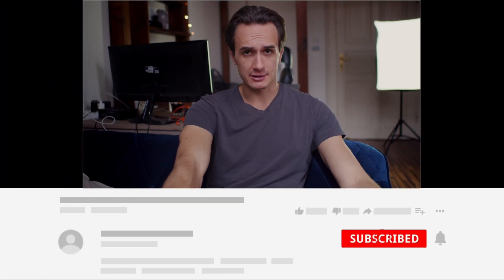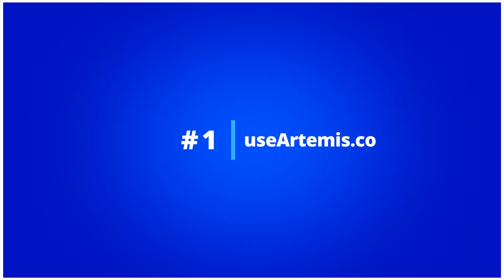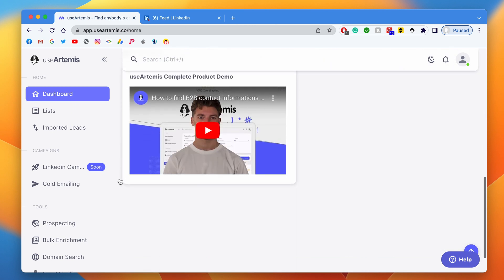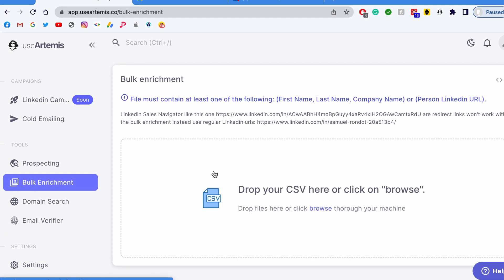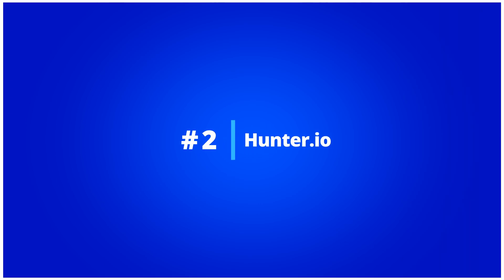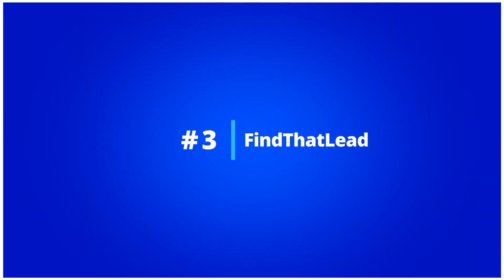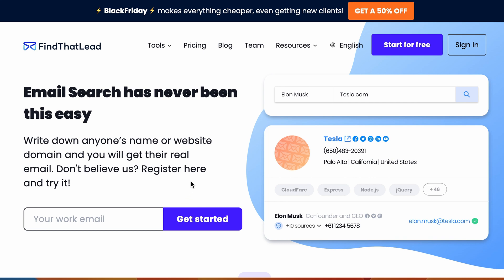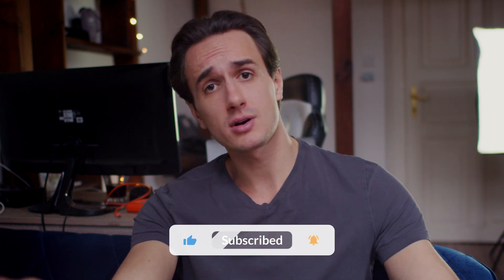3 Email Finding Tools you can use for Free in 2023 | Find B2B emails and phone numbers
0:00 Intro To Finding Anyone's Email Address
01:01 useArtemis - Email finder
02:05 Hunter.io
02:42 FindThatLead

In this channel we are talking about cold outreach and lead generation and if you scroll down this video I’m going to leave you a bunch of links that you might find useful.

Most of the time this informations is not public, and even if you want to use Linkedin to find email addresses you will be limited by the number of request you can send per day.

In addition to that you absolutely need to find emails that are verified. Many email finders are just giving email templates without actually verifying emails, which results in an increase of your bounce rate and my affect your email reputation.

Fortunately there are several tools that allows you to find verified email addresses and we talking about 3 of those today.

If you find this video useful please help us out by giving this video a thumb up and let’s jump right in.

1/ The first tool is useArtemis.co

useArtemis is an all in one tool that helps you to find verified emails from several sources of data. There are multiple way you can use this.
You can use the Linkedin extension : Navigate to a Linkedin profile and launch the chrome extension, and useArtemis will shows you the email address that the engine has found for this profile.
You can also import Linkedin search results to your dashboard and then enrich them in Bulk. It’s an amazing way to quickly a build a verified and targeted email list. We are living a link to our tutorial to export Linkedin search results down below in the description.

UseArtemis also offers the possibility to find emails of Facebook groups members and even from domain names, just like other tools like Hunter.io. useArtemis also have a built-in prospecting platform which allows you to search for leads with a lot of filter in a massive database.

2/ Hunter.io

Hunter.io is a tool that helps you to find email addresses behind a domain name. The have nice chrome extension that you can use to reveal emails while browsing websites. So if you are only searching for domain emails, Hunter might be a good option. However if you want to get emails from more data sources, like LinkedIn, Facebook or even Google. Then useArtemis will be more efficient and will give you more informations about your lead like location, job title and more. Hunter also have a major cons, they deduct credits for generating email and also for verifying emails while useArtemis deduct only 1 credit to provide a verified email.

3/ FindThatLead

Find that Lead might also be a great source of lead for your company , they offer a domain search and an email finder based on Name and company name. Which is great but might not be enough for company that want to generate mailing lists and might prefer to have some Linkedin & Facebook scrapers. Find that lead also offers a built-in cold emailing tool that works pretty well.